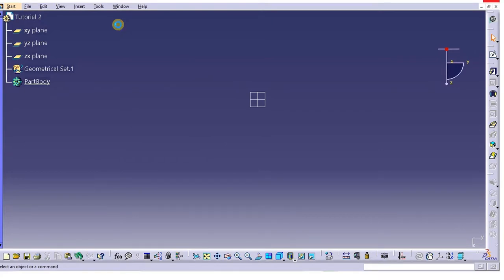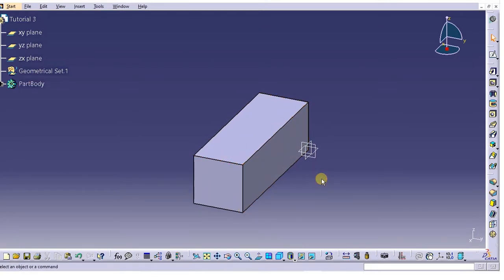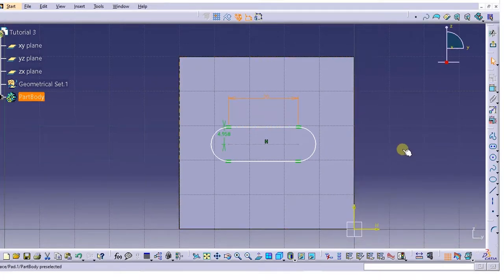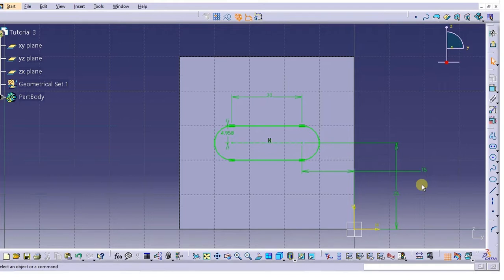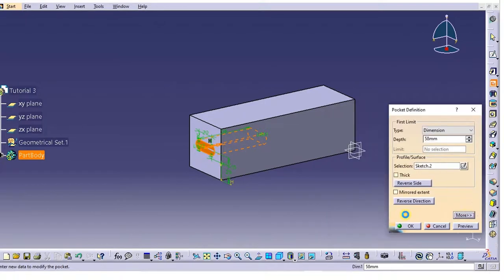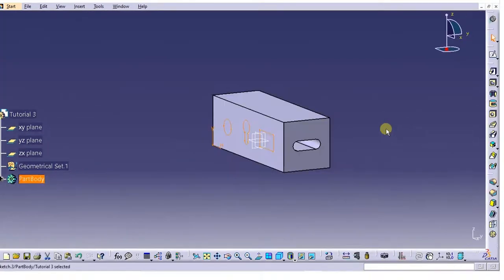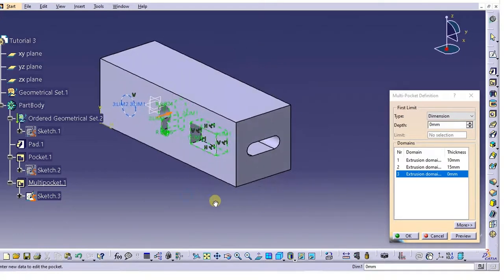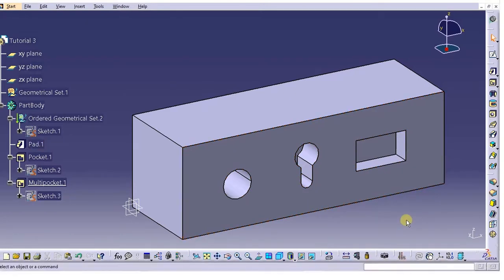How to create a hole in a model in CATIA| Using Pocket Feature | CATIA basics for Beginners.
This video shows you how to make holes in CATIA using the pocket feature. It also demonstrates multiple pocktets and varying depths in CATIA.